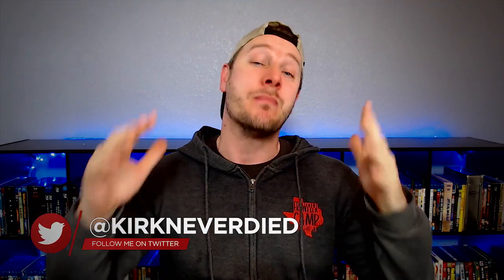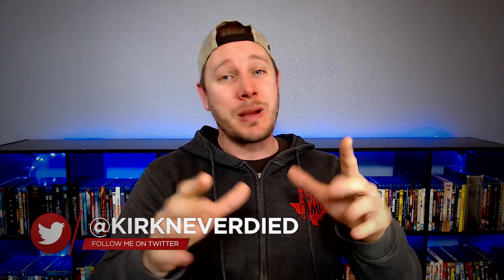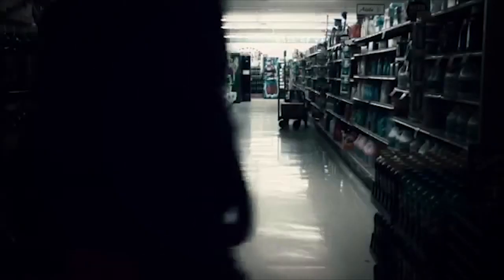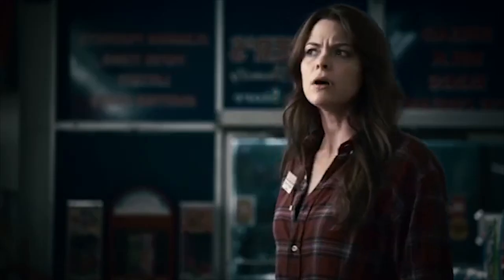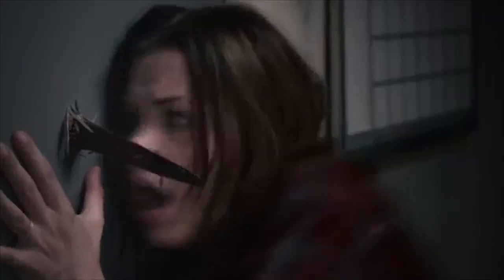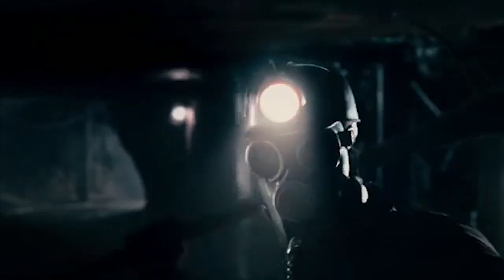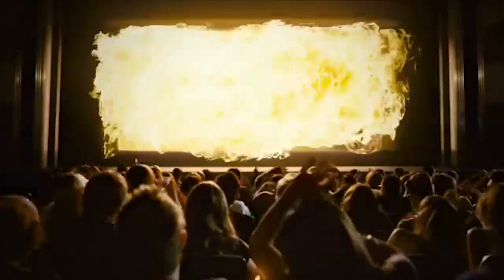My Bloody Valentine 3D - Movie Review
Follow and tag @SeanChandler to be featured in a future video!

Purchase the Original Spider-Man Trilogy on Blu-Ray for Under $20

Directed by Patrick Lussier
Produced by Jack L. Murray

Screenplay by
Zane Smith
Todd Farmer

John Beaird (1981 screenplay)
Story by Stephen Miller  (1981 story)

Based on My Bloody Valentine by George Mihalka

Starring
Jensen Ackles
Jaime King
Kerr Smith
Betsy Rue
Kevin Tighe

As Harry Warden in this slasher reboot

Cinematography Brian Pearson

Edited by Patrick Lussier
Cynthia Ludwig

Production company
Lionsgate

Follow Sean Chandler Talks About... on Twitter

Follow me on the StarDust App
Username: SeanChandler